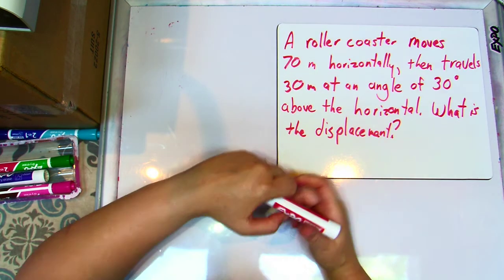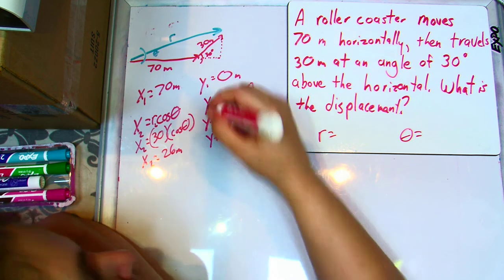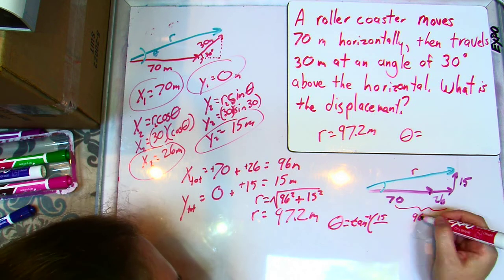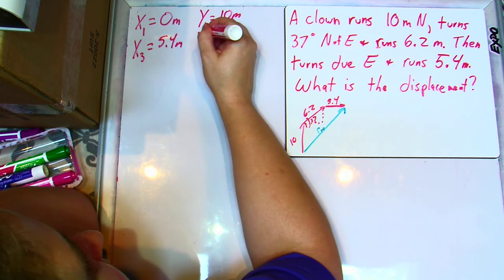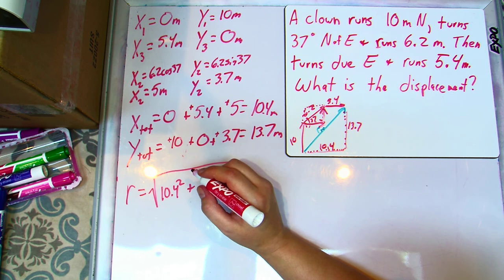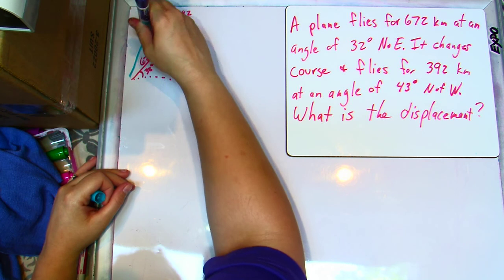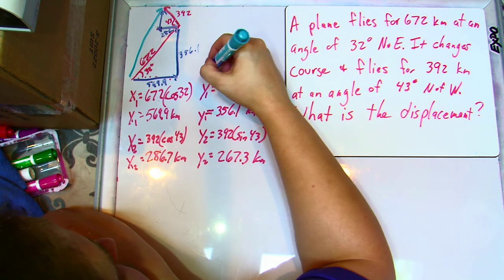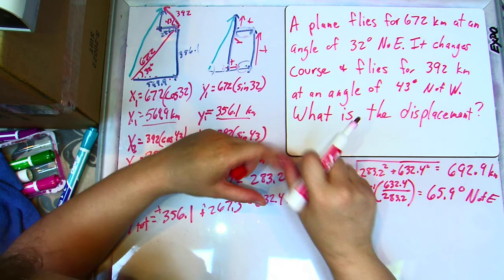Science in Pajamas - Adding and Subtracting Vectors Practice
This video explores the process of adding and subtracting vectors that are not perpendicular to each other. It shows how to use the Triangle Method (creating right triangles for each vector).